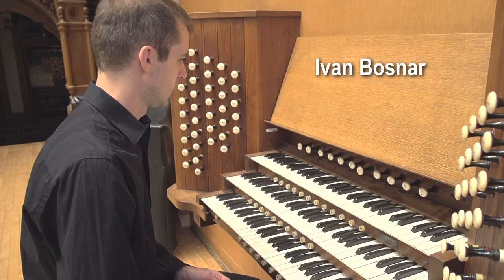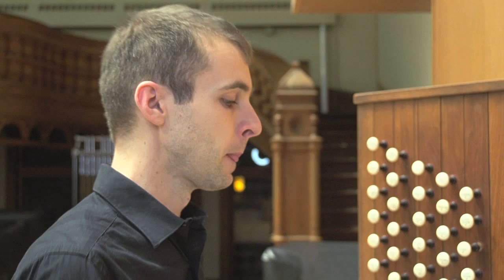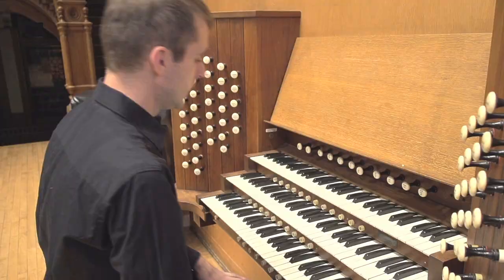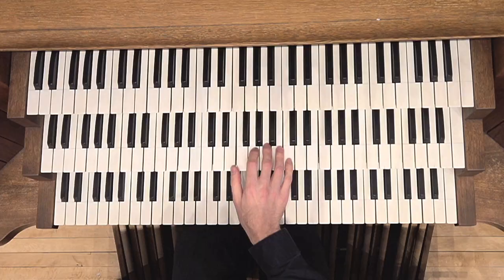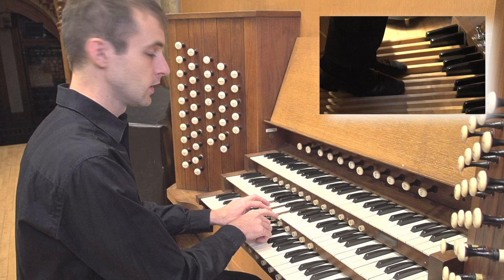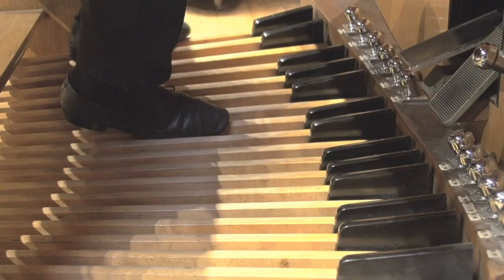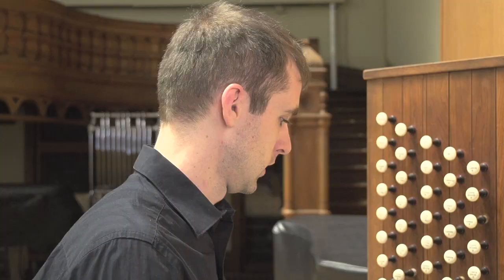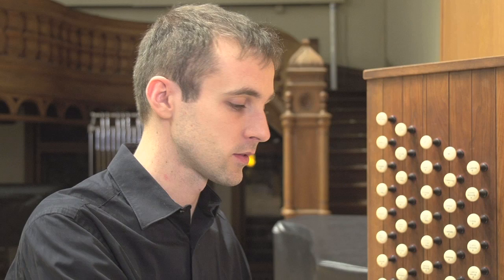Beginning Organ Improvisation with Ivan Bosnar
Ivan Bosnar, winner of the 2020 AGO National Competition in Organ Improvisation, shares his approach and techniques in this educational video especially designed for beginners. Special thanks to producer Frederick Hohman and Syracuse University's Setnor School of Music for their assistance.